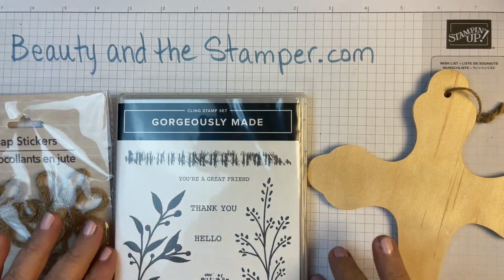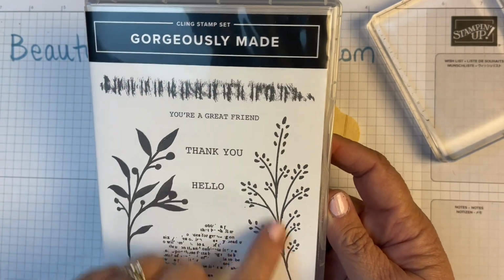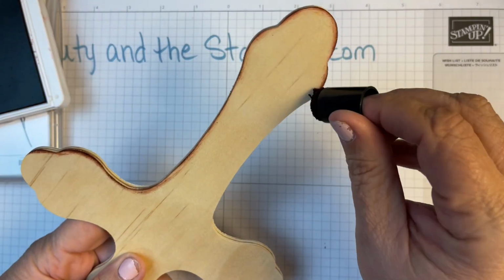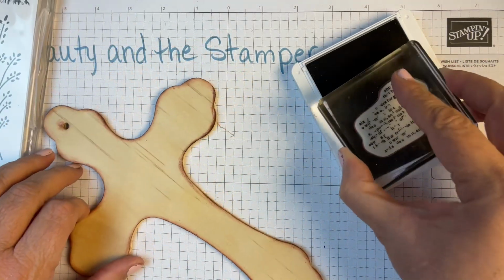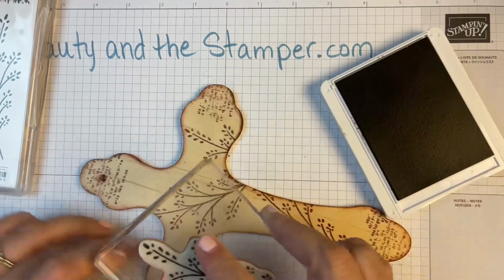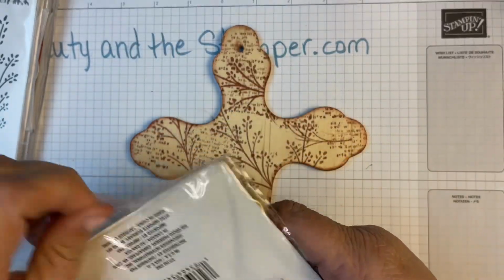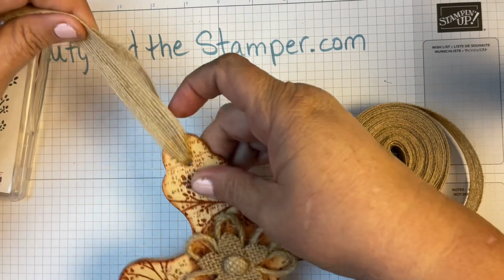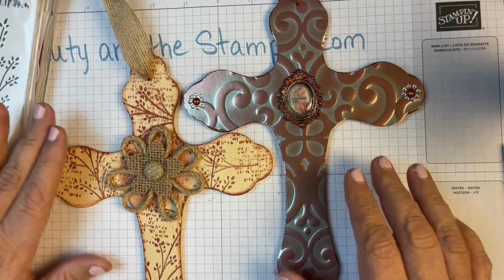Dollar Tree DIY - Faux wood burning - Home Decor and Gift Idea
Join me as we celebrate Christmas with 12 Days of Christmas Decor, Baking, Cards, DIYs and more.

Want to JOIN My Stampin' Up! Team (The Stamping Beauties)